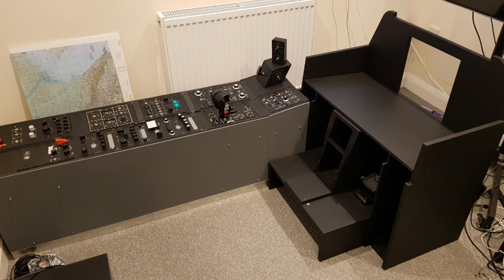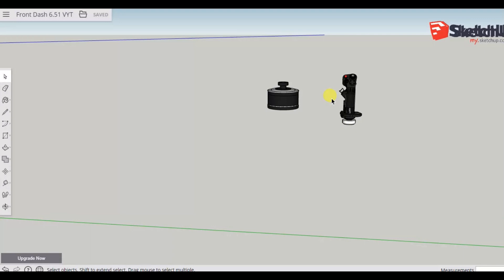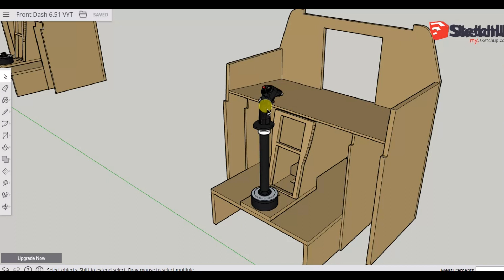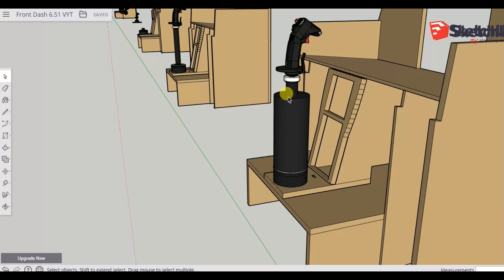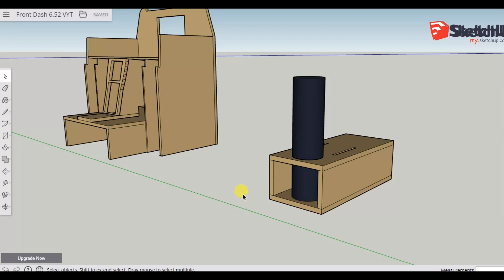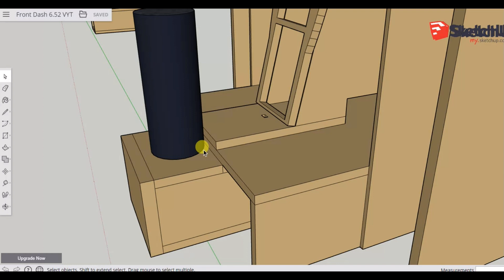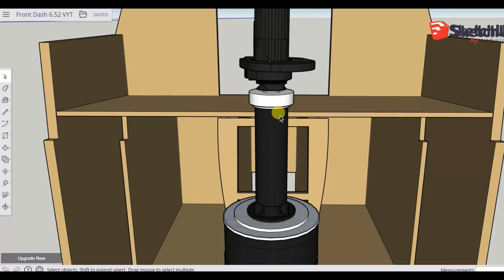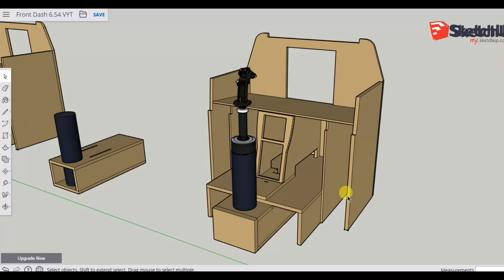Simpit A10C - Front Dash - Part 6: Flight Control Stick - Implementation Redesign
Part 6: In this video we look at a redesign of the Flight Control Stick implementation.

For further details of the front dash, panels within it, and / or my Simpit project, please visit the following newly formed website (intended to document the Simpit's build for both my reference and the community)

Thanks to:

FSF Ian - The developer of DCS BIOS. Thank you for your development of this fantastic software

Category
People & Blogs